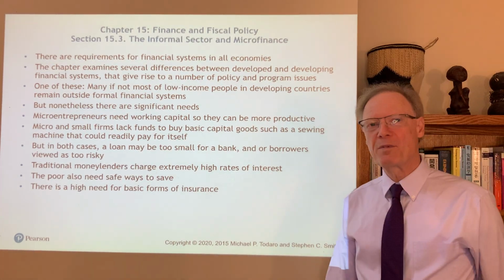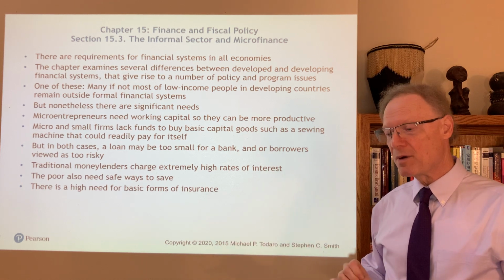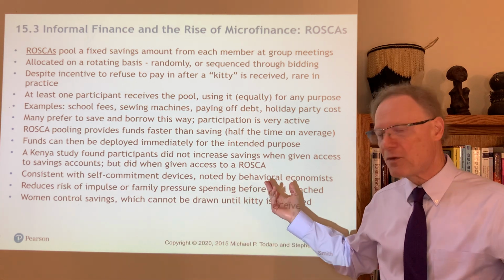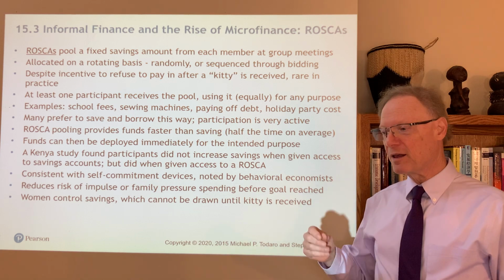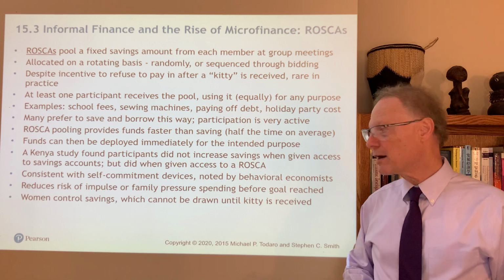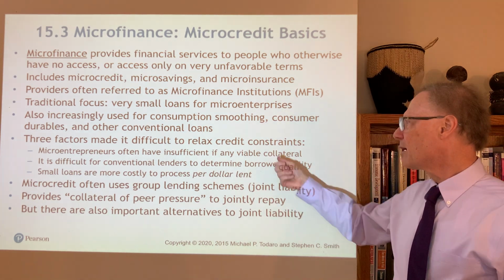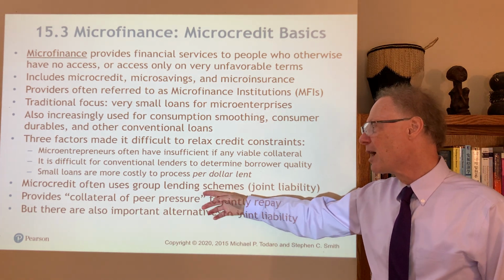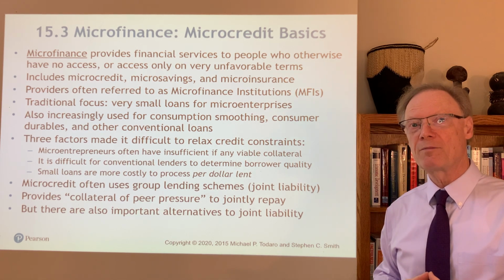Microfinance 1: Informal Finance, ROSCAs, and Group Microcredit